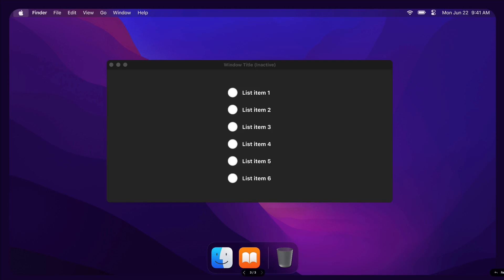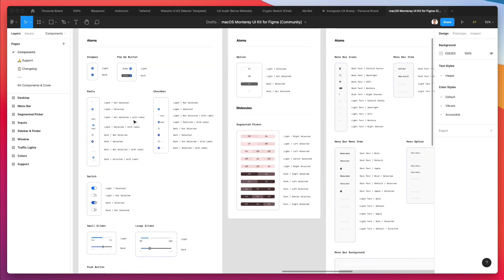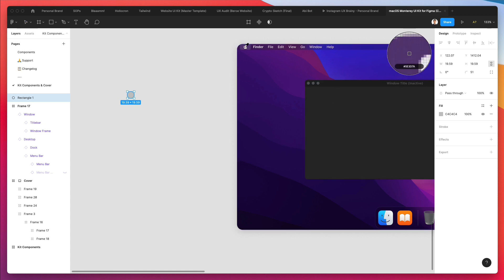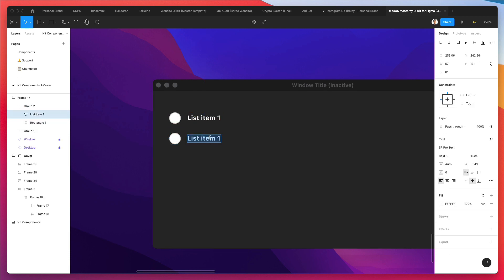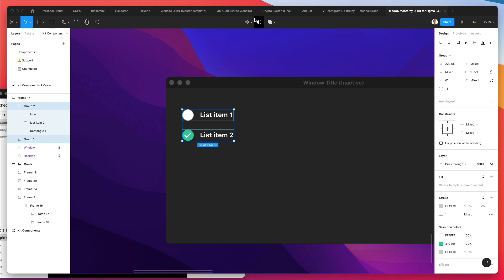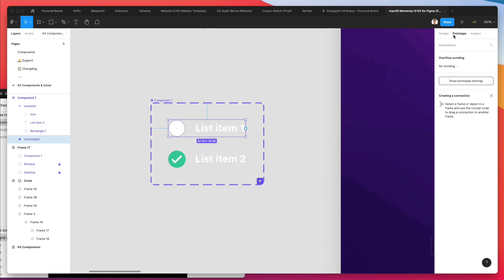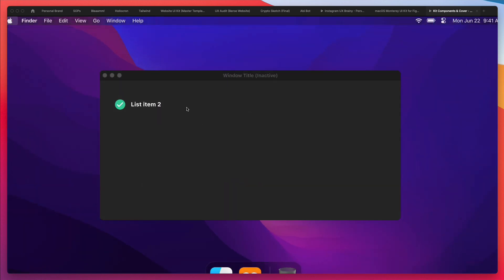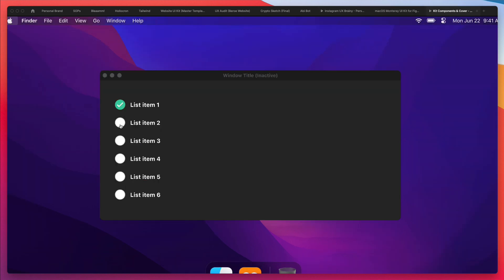New Interactive Components in Figma (Oct 2021 Update)